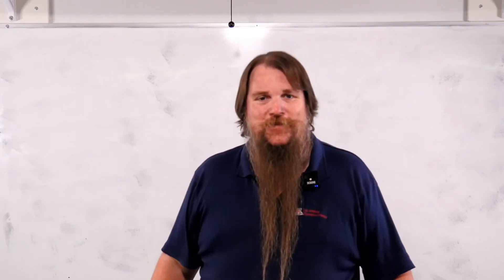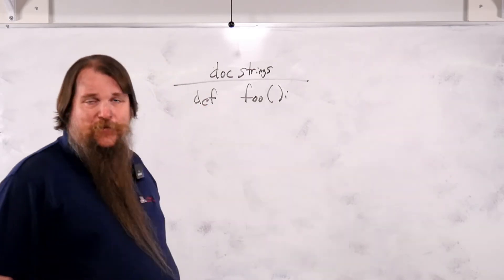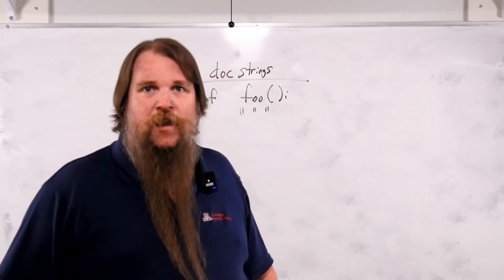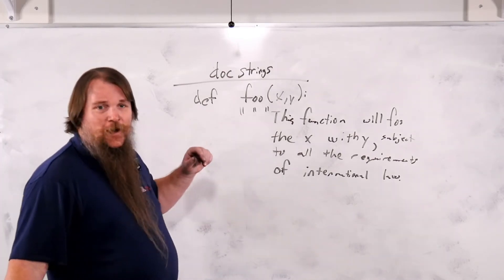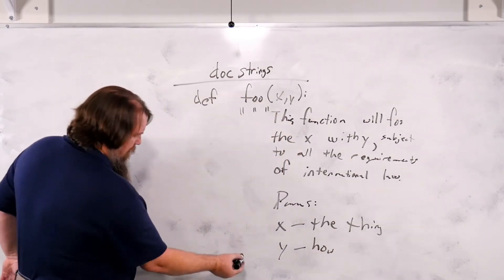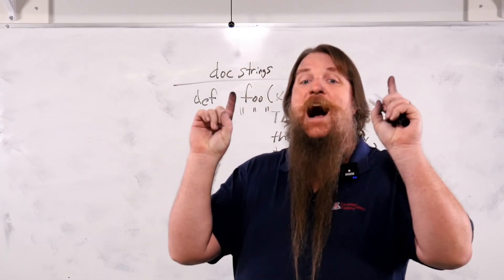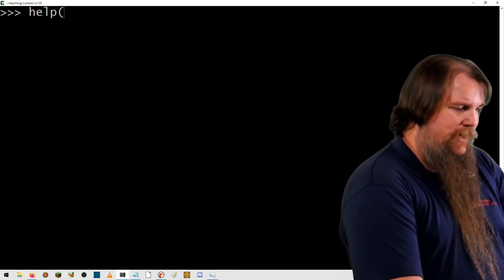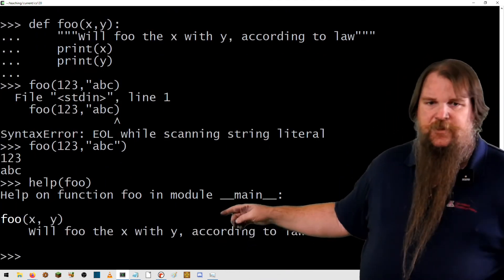Python Intro Ep 22 - docstrings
Python's built-in standard for documentation.